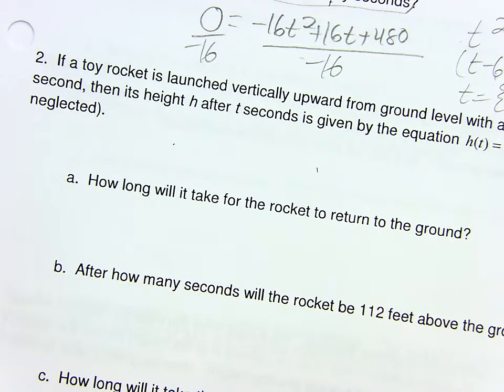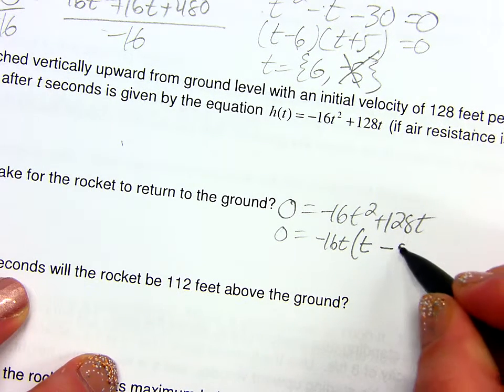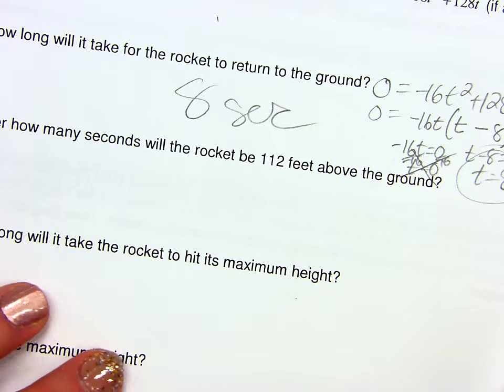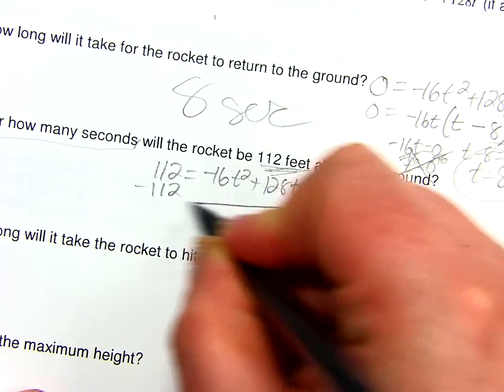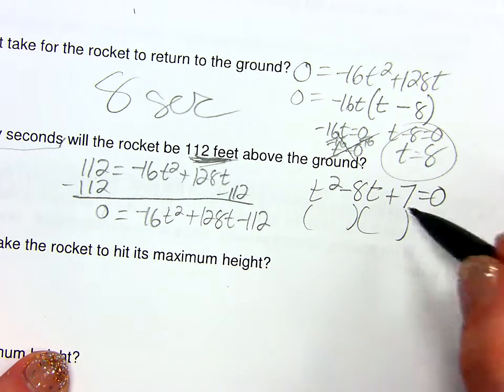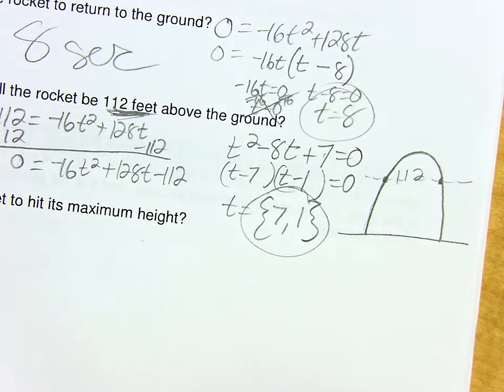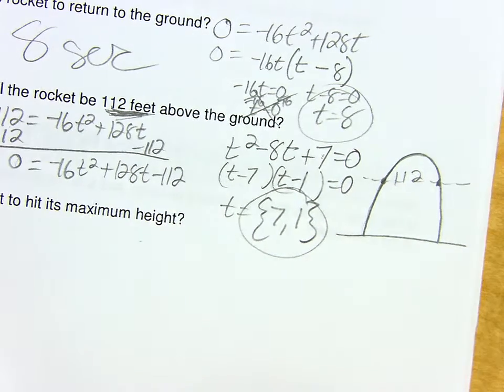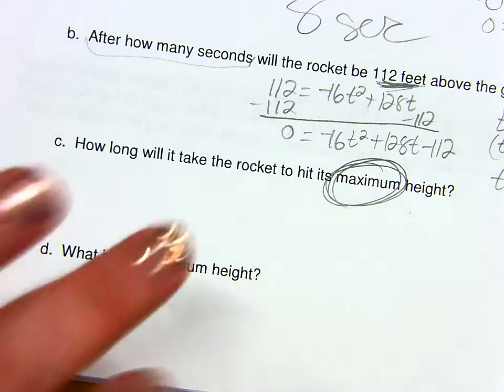Projectile motion word Problems Part 2 examples